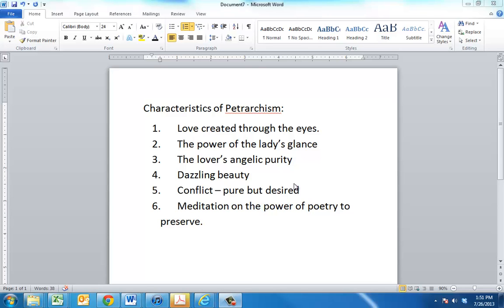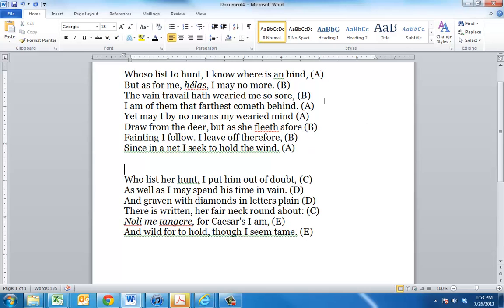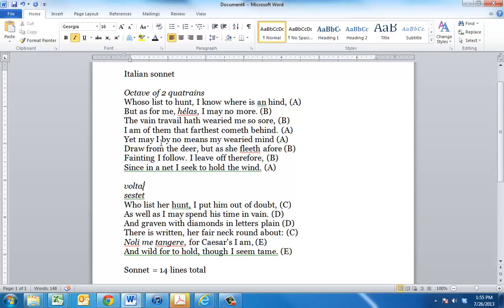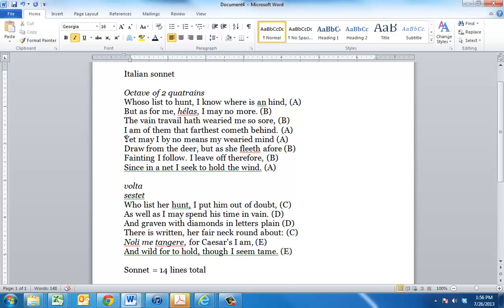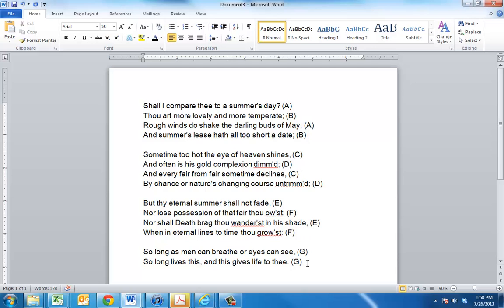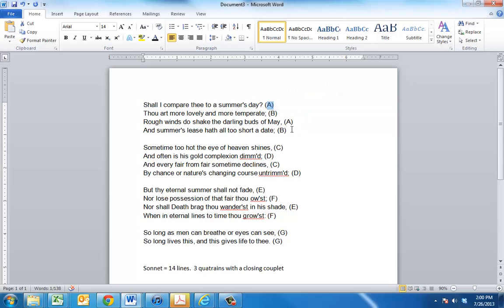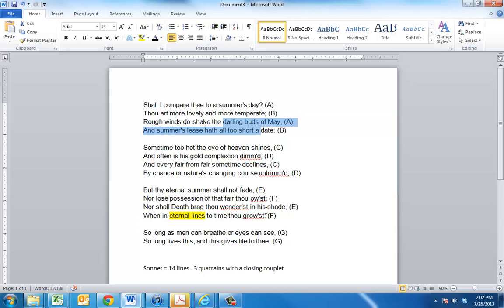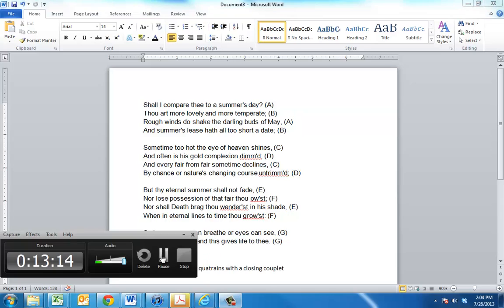Sonnets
Discussion of the sonnet form.